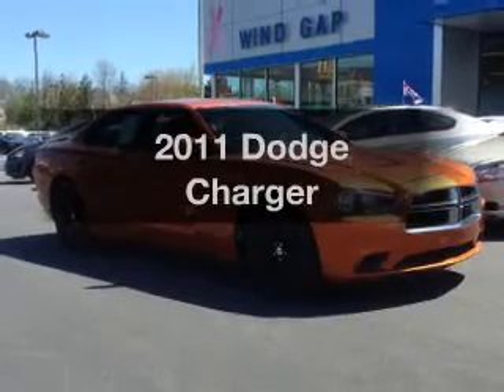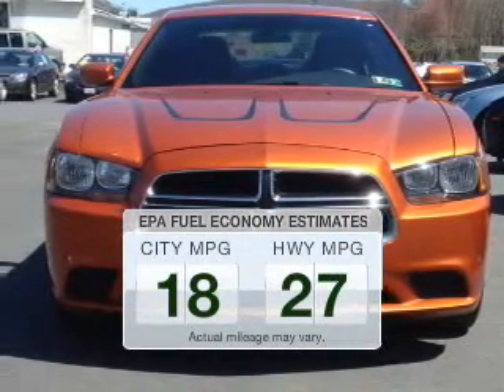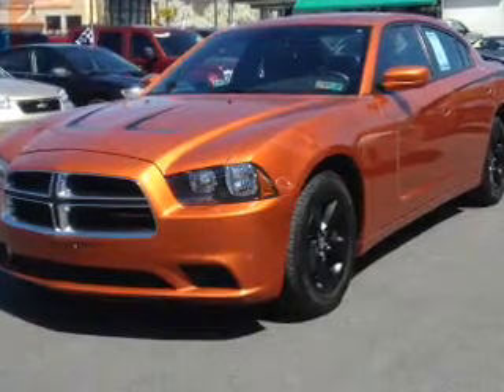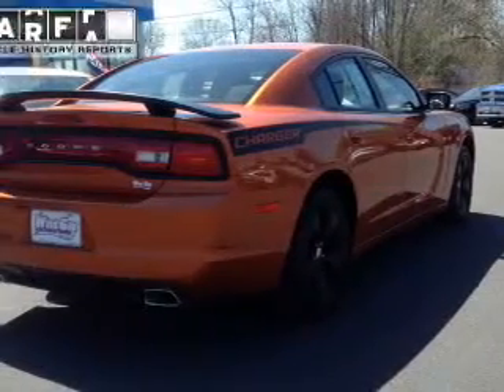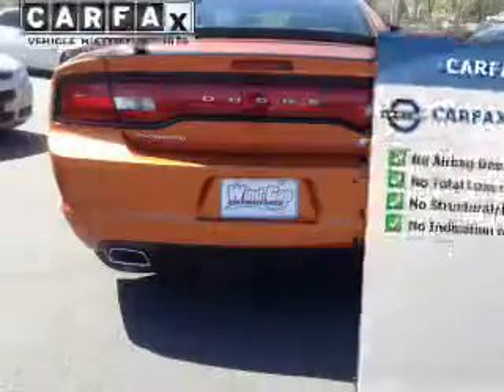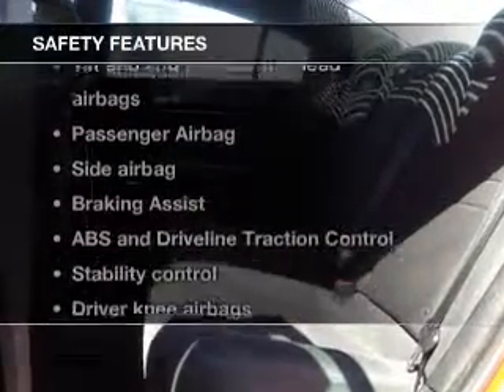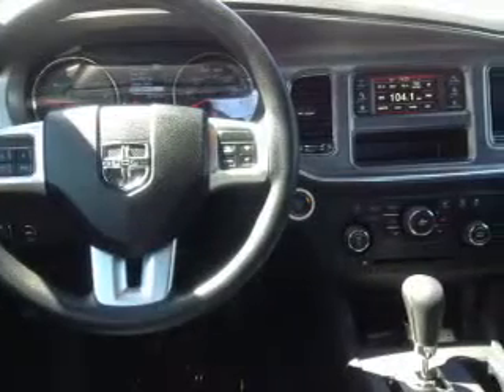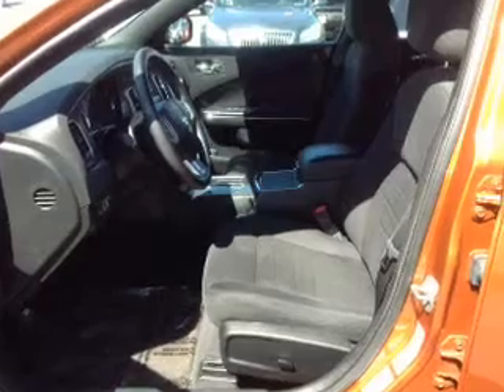2011 Dodge Charger - Wind Gap PA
Year: 2011
Make: Dodge
Model: Charger
Trim:
Engine: 3.6 liter 6 cylinder 24 valve
Transmission: 5-Speed Automatic
Color: Toxic Orange Pearl
Mileage: 29116
Address:
1043 South Broadway